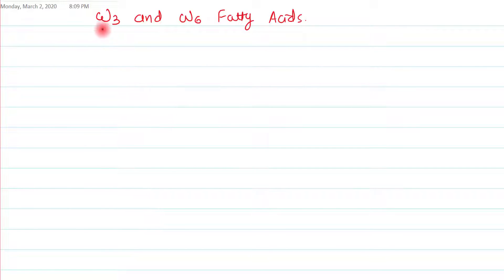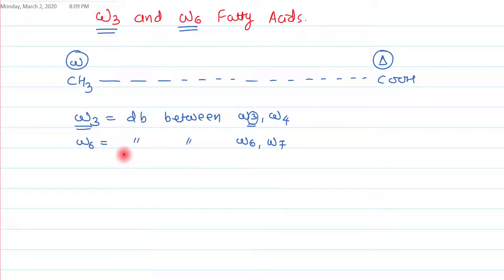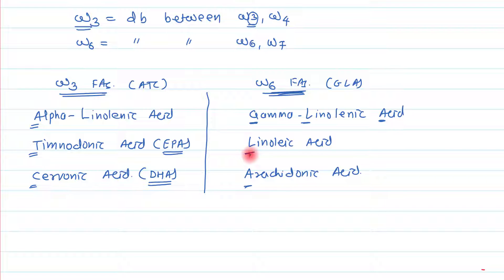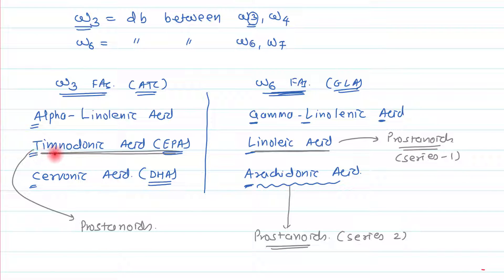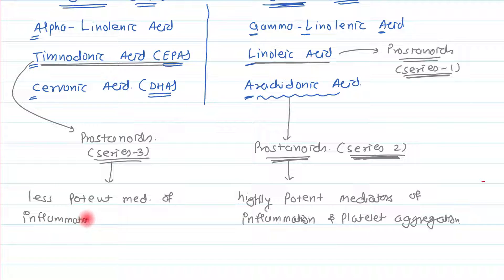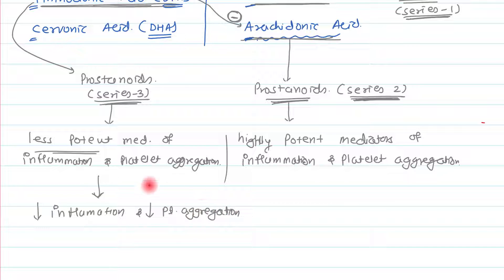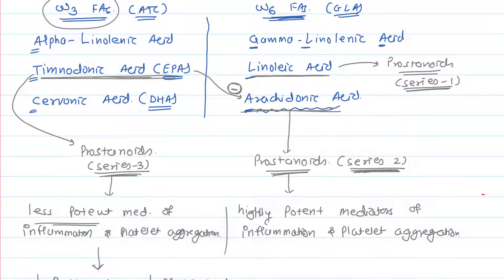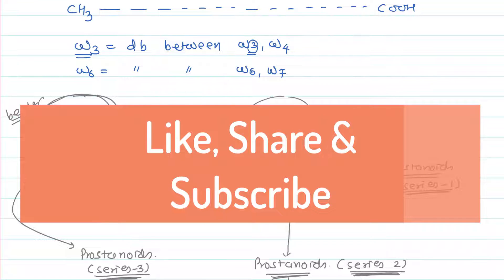10. Omega-3 (ω-3) and Omega-6 (ω-6) Fatty Acids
Discussion of omega-3 and omega-6 Fatty Acids. I had also given trick for memorizing examples of omega fatty acids.